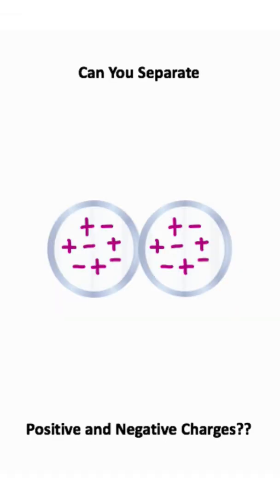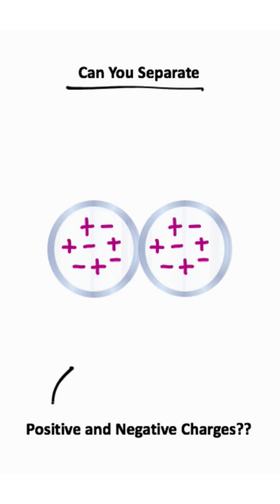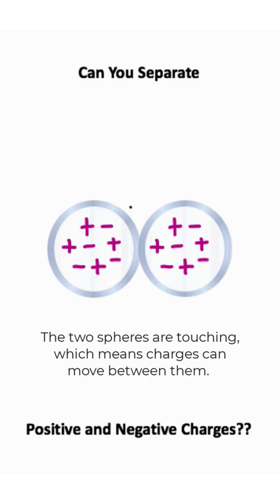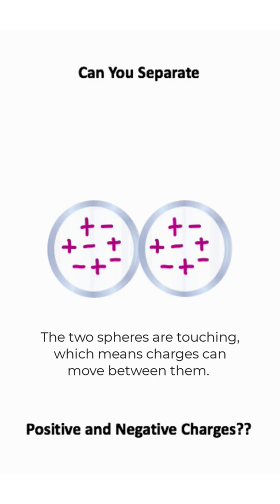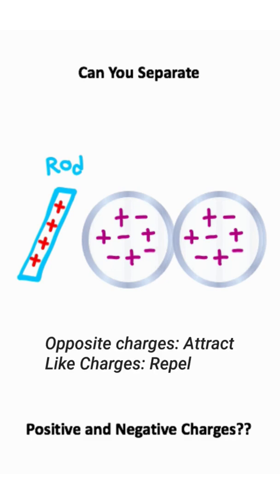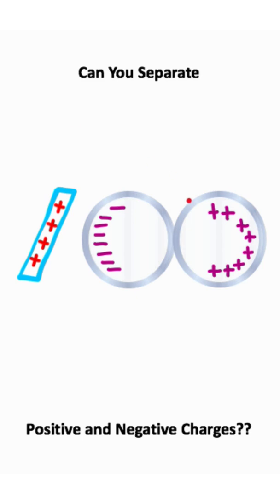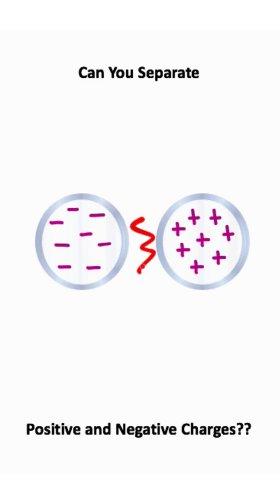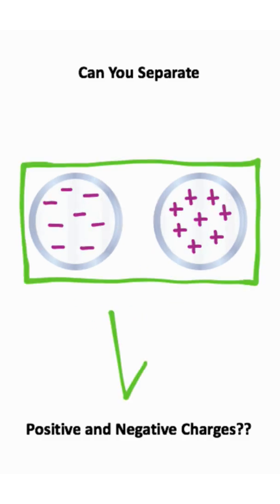Can You Separate These Charges?? (Electrical Physics)